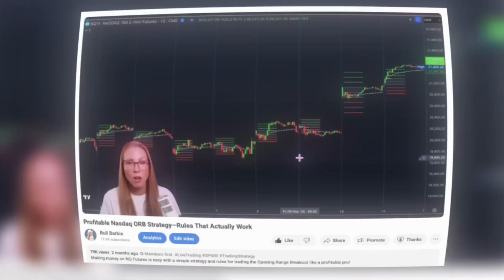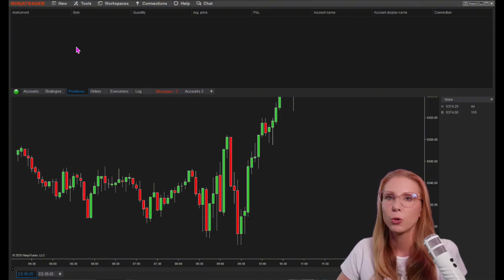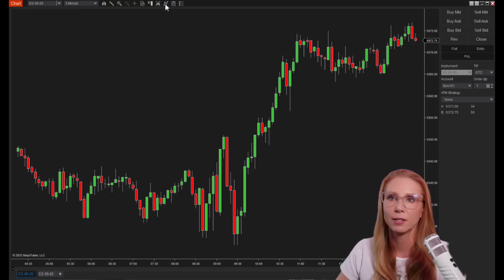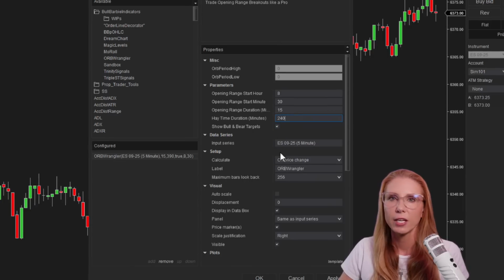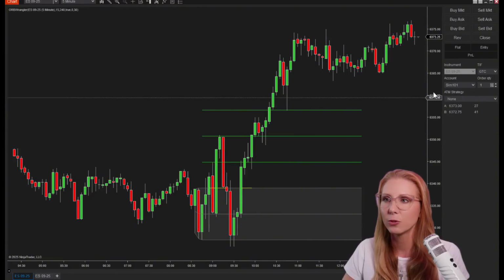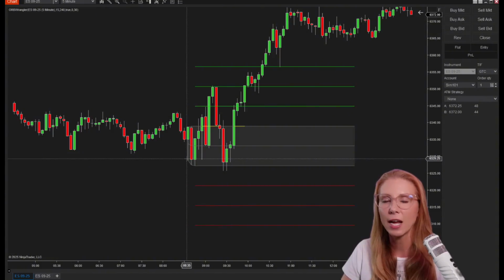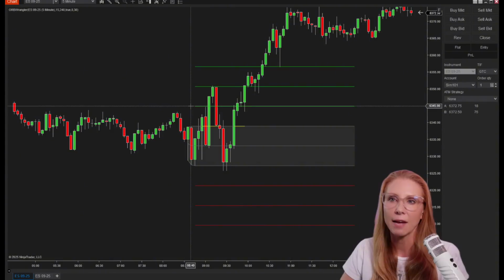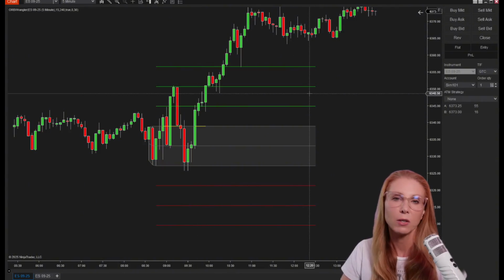Master the Opening Range Breakout (ORB) with This NinjaTrader Indicator | Futures Day Trading Tool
Looking to crush the Opening Range Breakout (ORB) strategy in futures day trading? 🚀 In this video, I walk you through my custom NinjaTrader indicator — the ORB Wrangler — designed to help you trade the NYSE open like a pro.

✅ Perfect for ES & NQ traders
✅ Easy to install (full walkthrough)
✅ Works for both beginners & pros
✅ Available for NinjaTrader & TradingView

Learn how I use this indicator to automate parts of my ORB strategy, trade prop accounts with confidence, and simplify my mornings — even on days with no clear bias.

🔧 I cover:
How to trade the 15-min ORB on ES/NQ
Why the NY Open (9:30 AM Eastern) is prime time
How to set times, targets, and ranges in NinjaTrader
My risk management + stop loss tips for prop trading